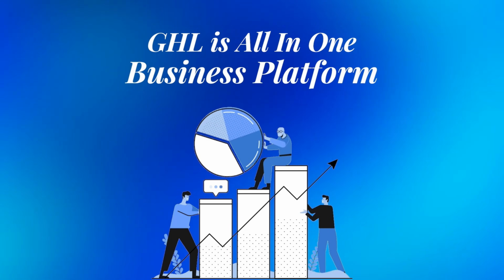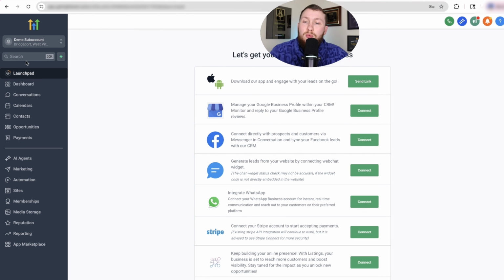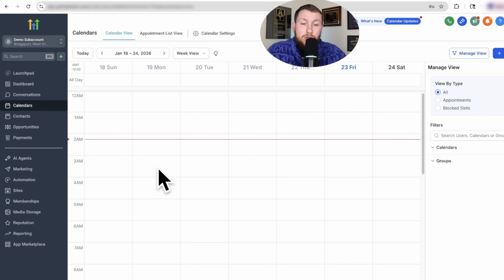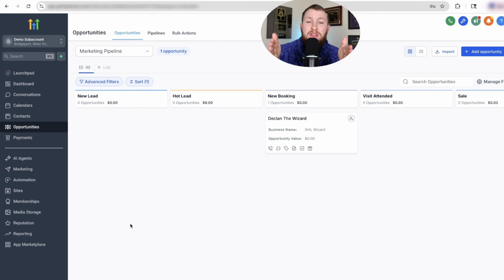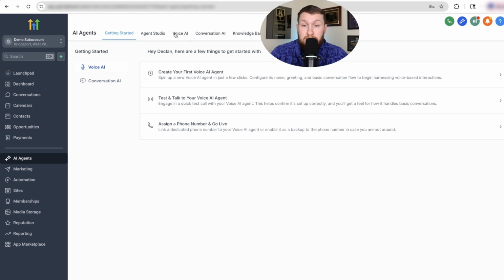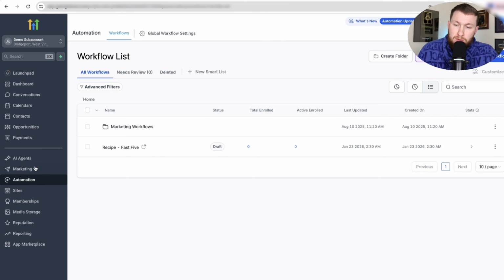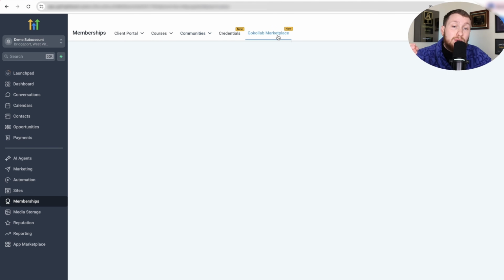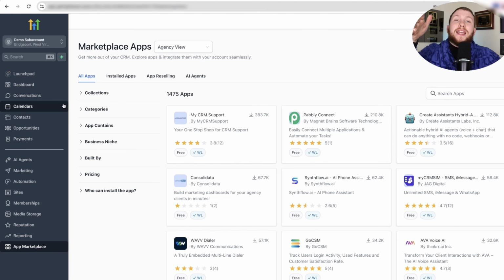GoHighLevel 2026 for Beginners – Learn Everything You Need in One Video!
00:00 Introduction to Go High Level
01:36 Understanding Go High Level Plans
03:06 Getting Started with Your Account
04:58 Navigating the Dashboard and Conversations
05:48 Managing Calendars and Contacts
07:46 Opportunities and Sales Pipelines
08:51 Payments and Invoicing
09:47 AI Agents and Automation
13:24 Building Websites and Funnels
15:00 Creating Memberships and Communities
16:09 Reputation Management and Reporting
17:01 Exploring the App Marketplace
17:34 Settings and Final Thoughts